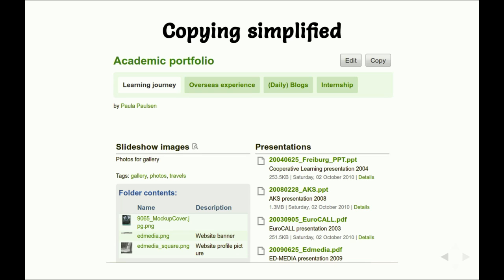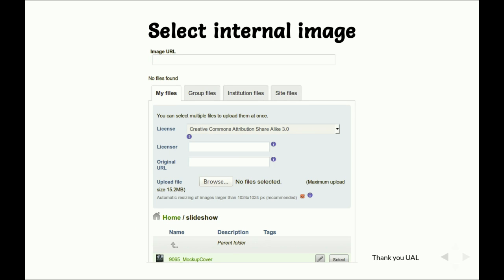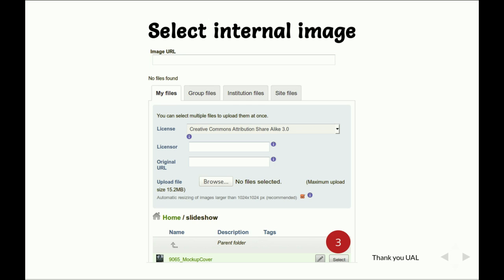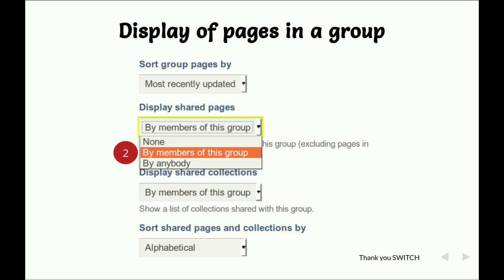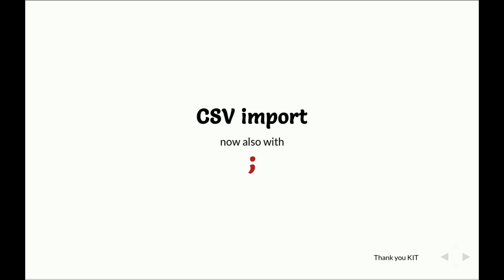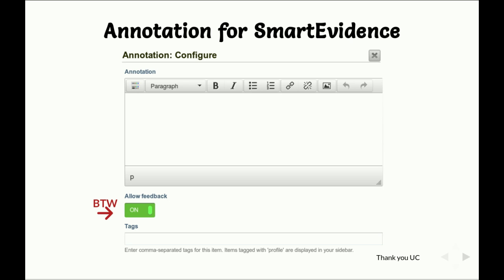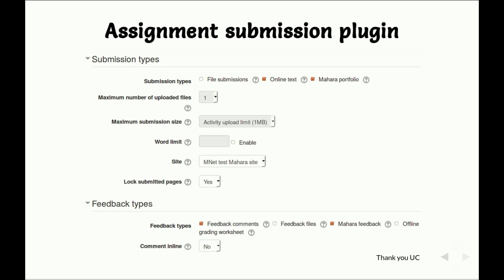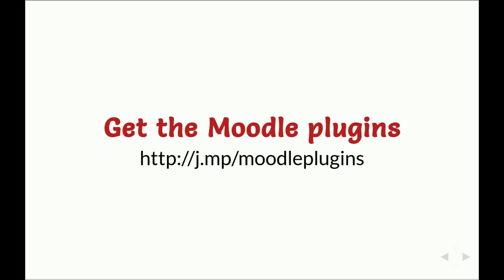The next-gen Mahara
Presentation by Kristina Hoeppner (Catalyst IT) at the Moodle-Mahara Meetup in Adelaide, Australia, on 16 April 2015.